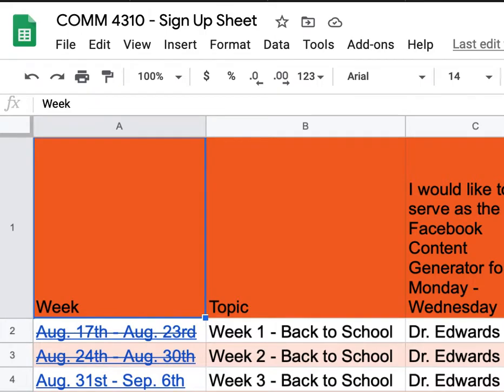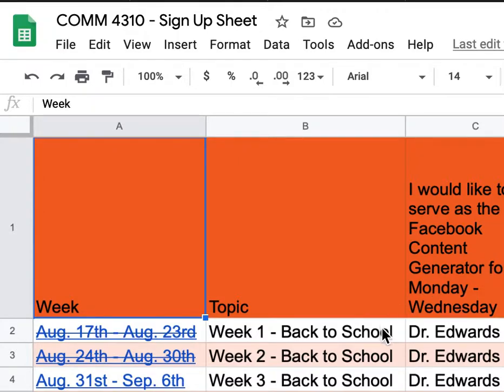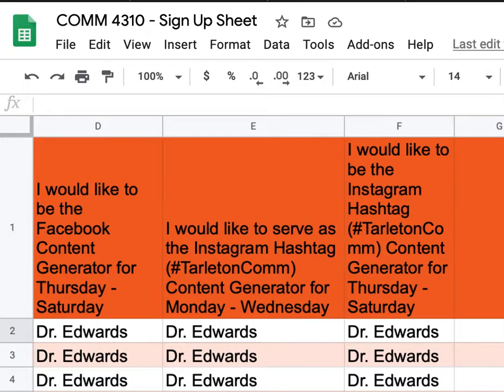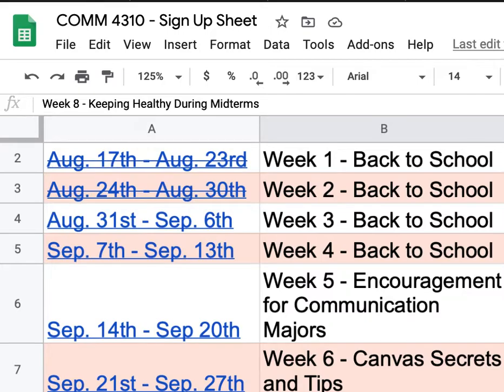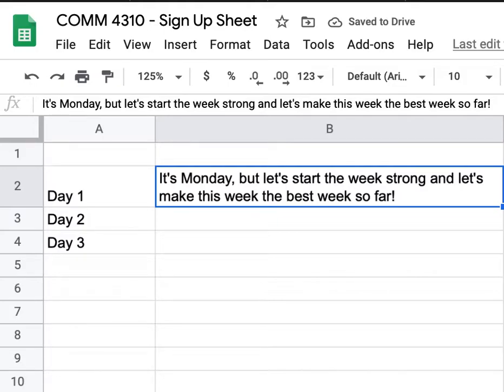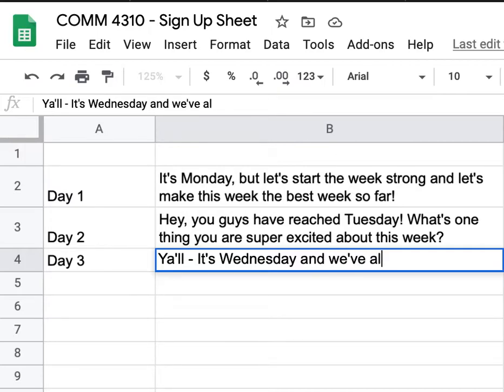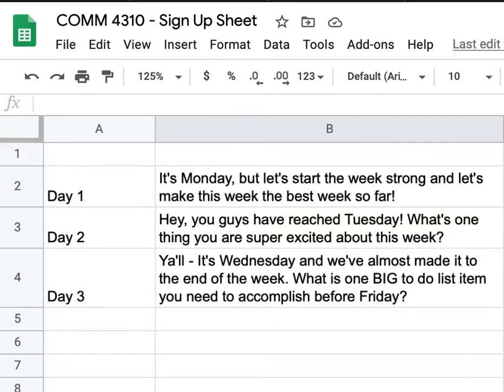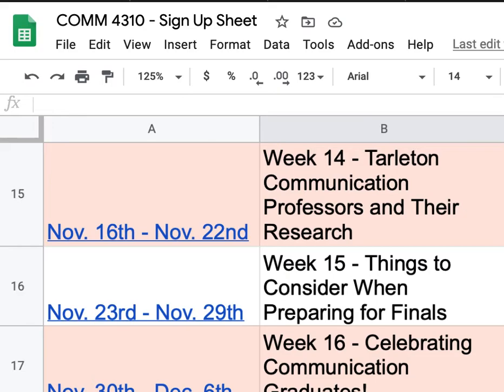COMM 4310 - The Social Media Campaign Experience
About Dr. Jennifer T. Edwards - She is a Professor of Communication and former Assistant Vice-President for Student Success and Multicultural Initiatives at Tarleton State University in the Texas A&M University System. She loves teaching graduate and undergraduate students and engaging these students in high impact practices such as research, study abroad, study away, and free online trainings. She is the 2012 recipient of the Tarleton State University Jack and Louise Arthur Award for Excellence in Teaching, 2011 recipient of the Tarleton State University Barry B. Thompson Award for Excellence in Service Award, and two of Texas A&M University System Student Recognition Awards for Teaching Excellence in 2011 and 2012. Edwards also serves at the executive director of the Texas Social Media Research Institute (a social media initiative based at Tarleton State University).

On a state level, she serves as a Faculty Fellow for the Association of American Colleges and Universities - Liberal Education and America’s Promise in Texas. On a national level, she serves as a Social Sciences Councilor with the Council on Undergraduate Research. Edwards has published over 30 articles and presented over 50 conference presentations.

Edwards contributed over 50 publications and presentations in the communication and higher education research fields. She enjoys engaging students from all backgrounds in high-impact learning experiences (especially undergraduate research) in the classroom and the Texas Social Media Research Institute.

Jennifer is also a consultant for Texas businesses and non-profit organizations for the areas of millennial recruitment and retention, social media outreach and engagement, and higher education retention.

Become a fan of Facebook!